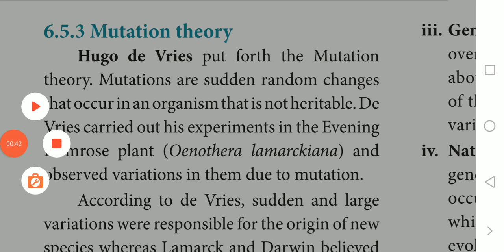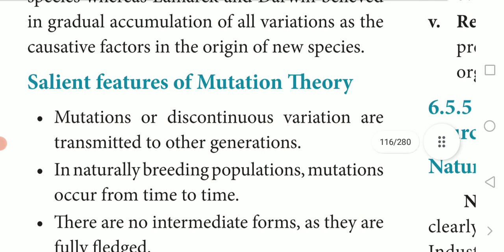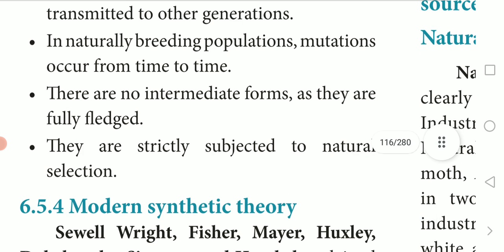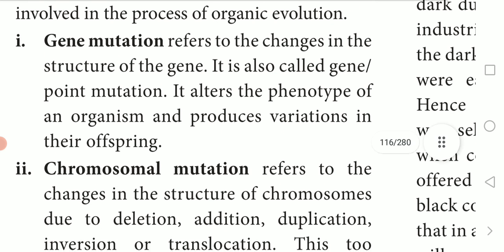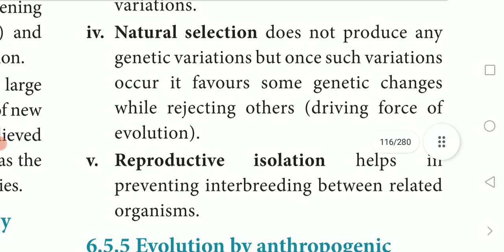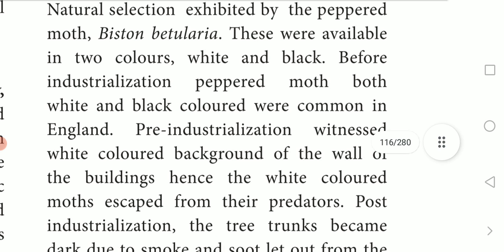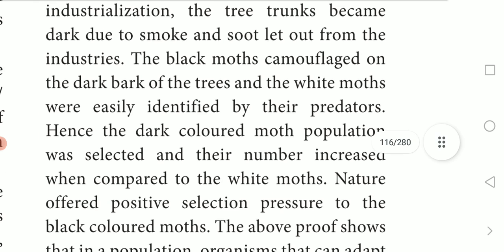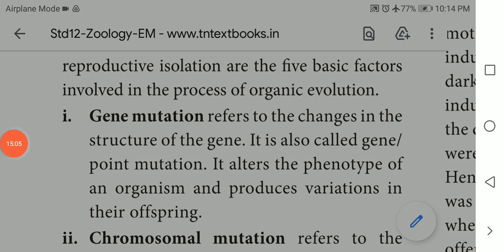12th zoology, CH : 6 / Part-9, Evolution